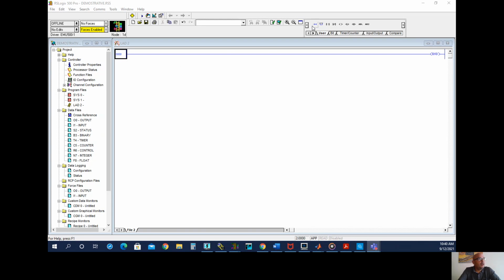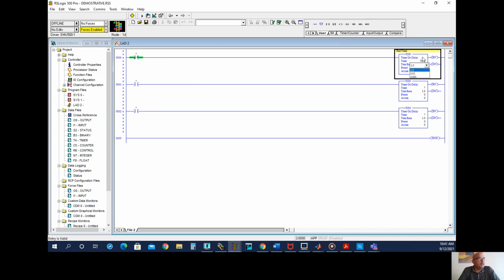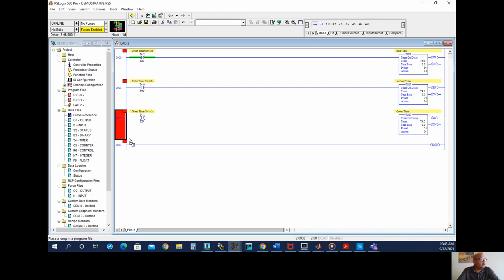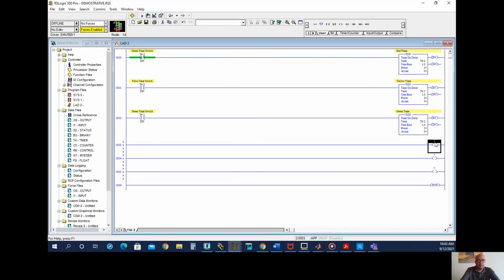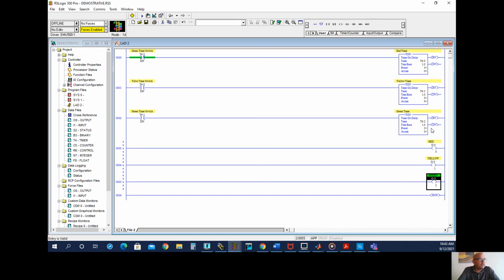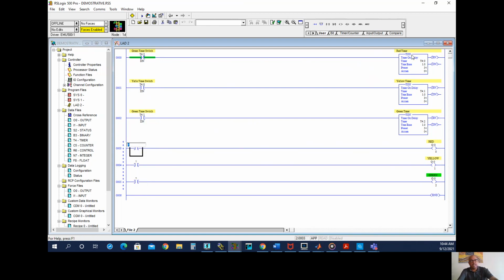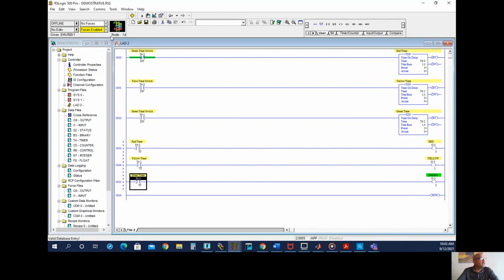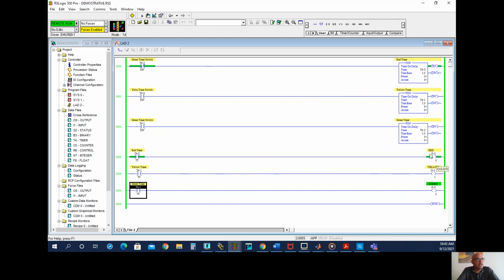Demonstration Speech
This video will demonstrate how to program a traffic light in ladder logic PLC